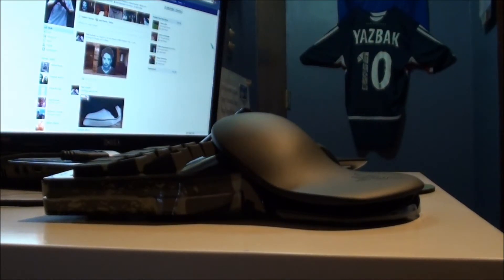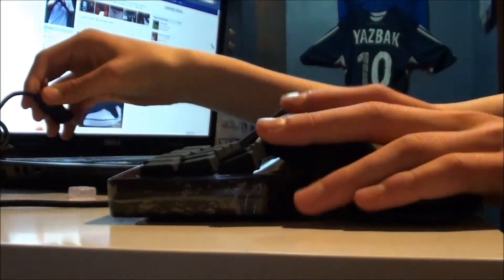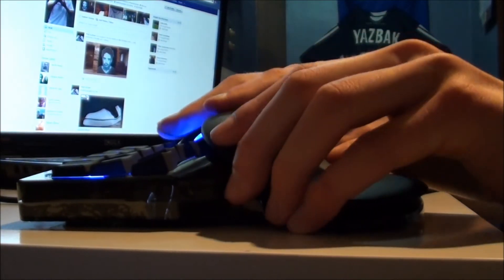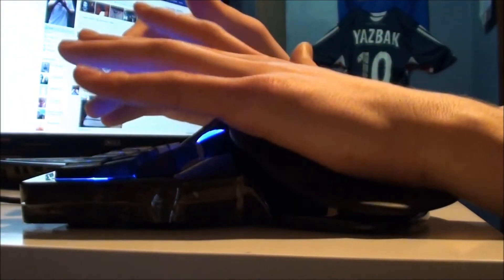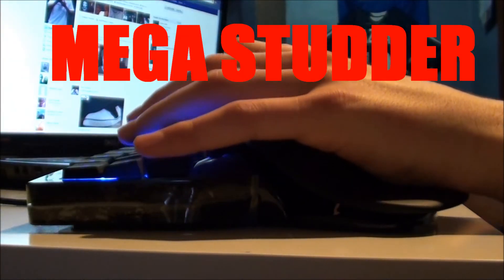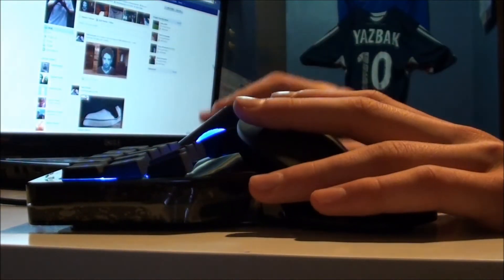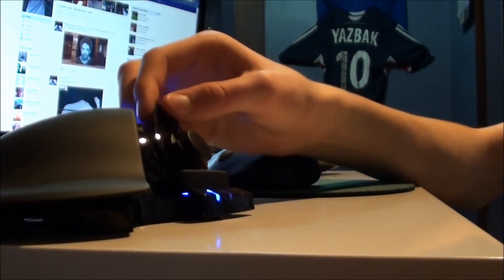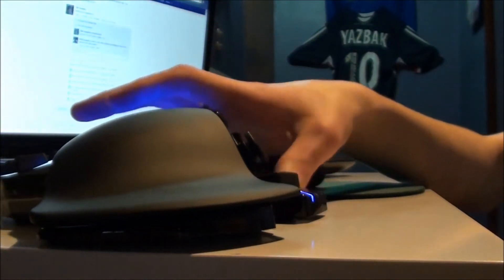Razor Keypad Brief Review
My review of the Razor Keypad, just a short, quick video.